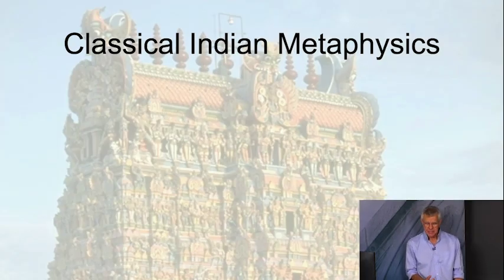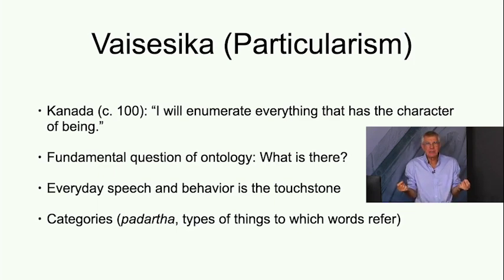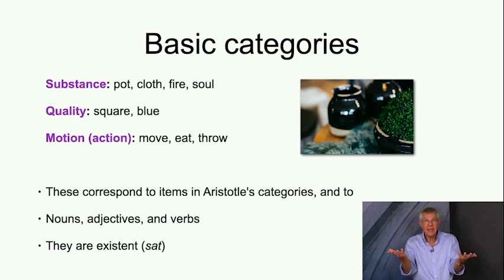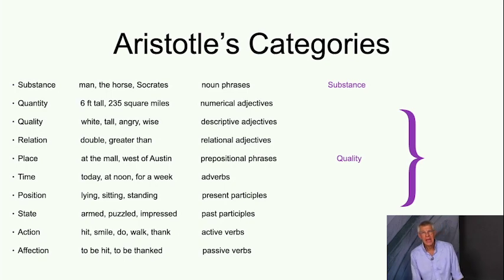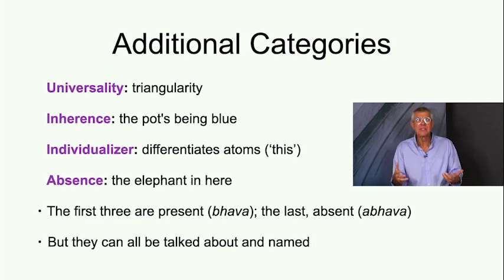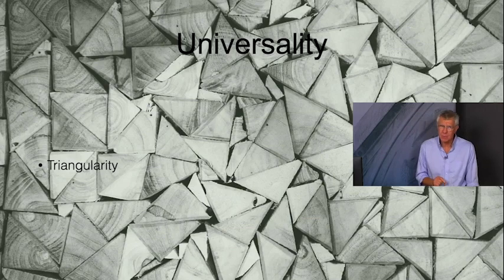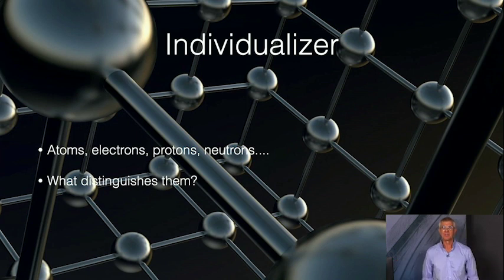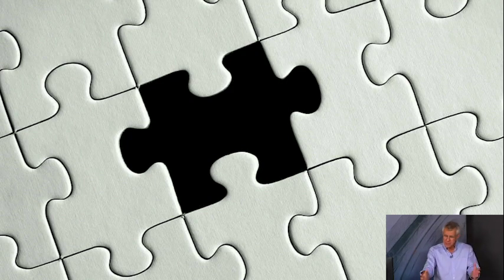Indian Realism: Categories in Vaisesika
The ontological categories of the Vaisesika Sutra. @PhiloofAlexandria